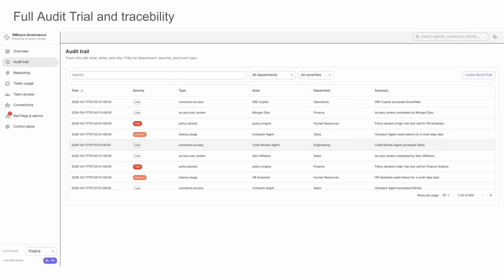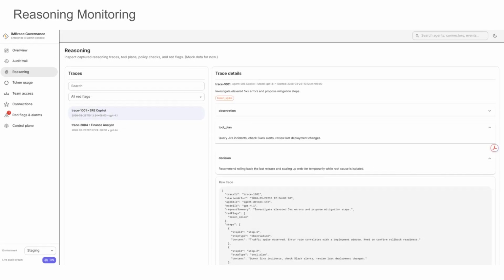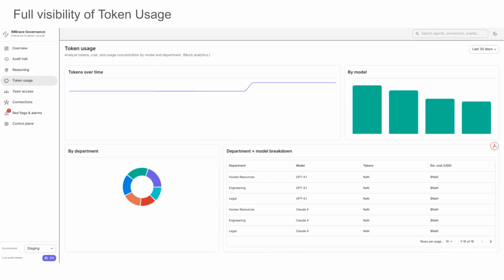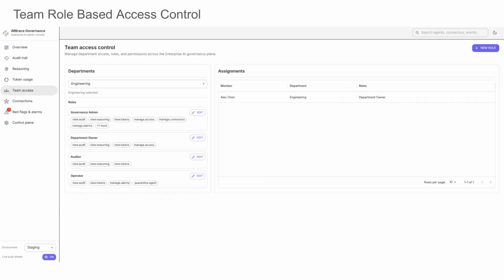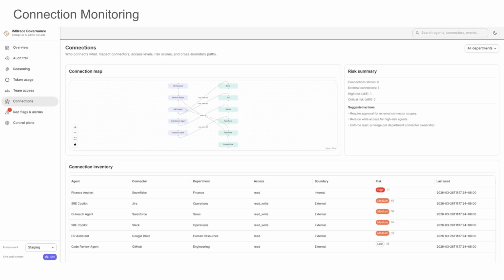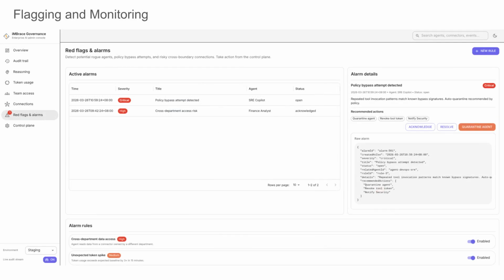iMBrace Feature Tutorial: GovernCore™ Part 2 - Admin Console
Discover how iMBrace GovernCore™ delivers full visibility, control, and security through its Admin Console for enterprise AI governance.

This feature tutorial explores GovernCore’s Admin Console capabilities, including governance dashboards, audit trails, usage monitoring, access control, and system-level oversight for enterprise AI operations.

From compliance and transparency to risk detection and activity monitoring, GovernCore ensures secure and accountable AI governance across the organization.